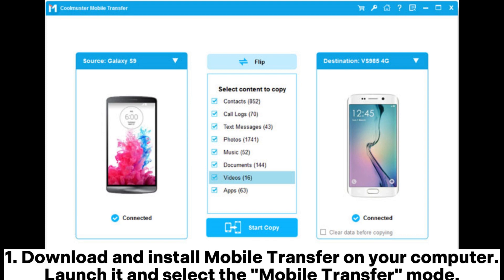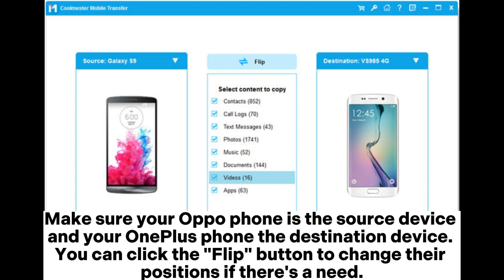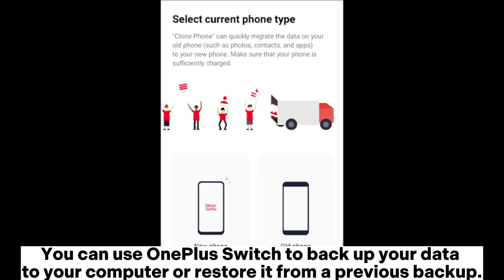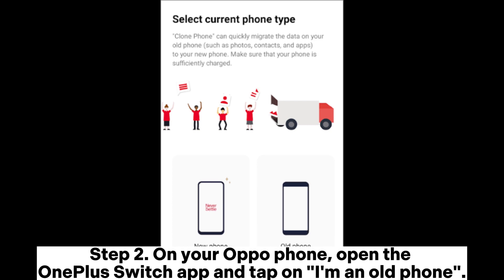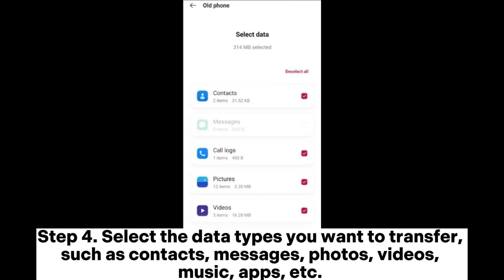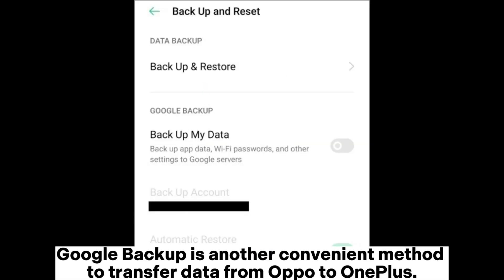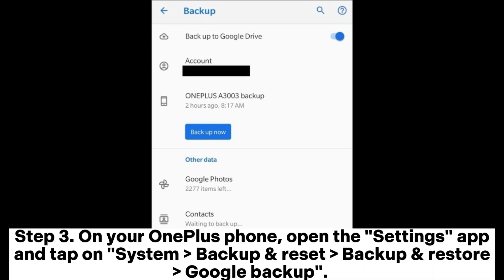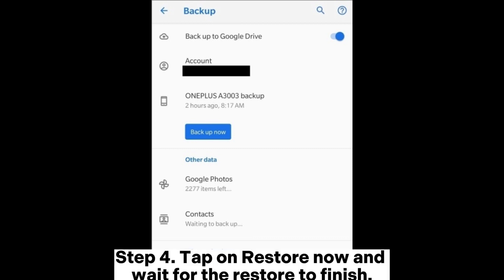How to Transfer Data from Oppo to Oneplus [3 Easy Methods]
In this video, we will show you how to transfer data from Oppo to Oneplus in a few steps using different methods.